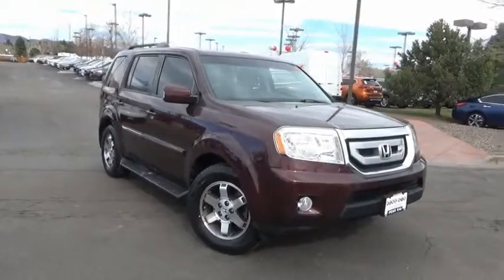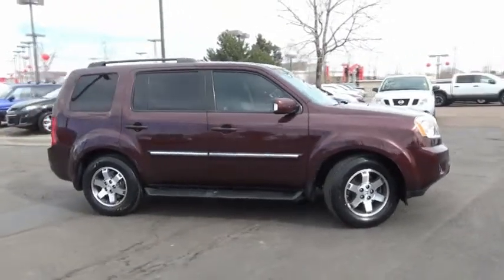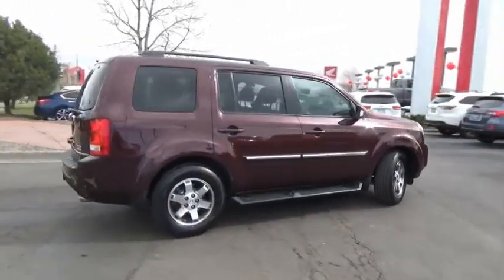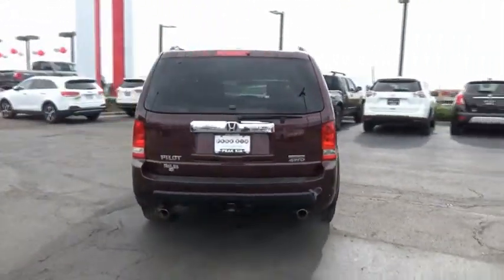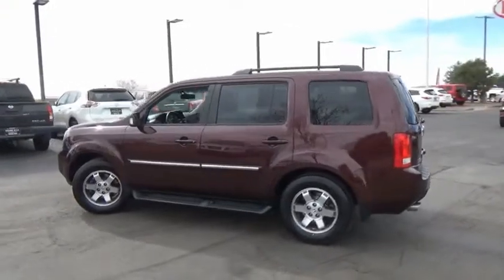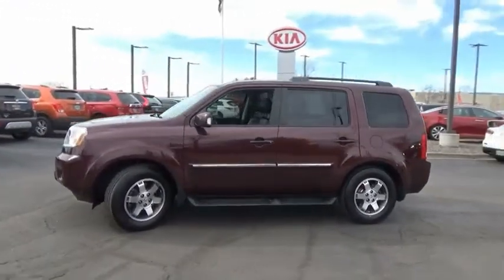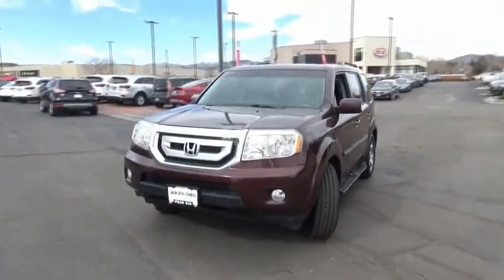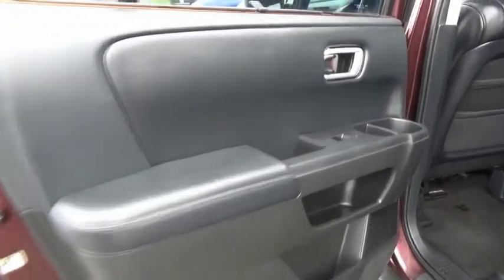2009 Honda Pilot Littleton Co 9B023177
5077 S. Wadsworth Blvd

All of our Pre-Owned vehicles must pass a 150 point service inspection and come with a 3 month/3000 miles Powertrain Warranty. Recent Arrival! Non Smoker, Automatic, AWD, Navigation, Leather, Heated Seats, Backup Camera, Sunroof, Leather. Mar 4WD 5-Speed Automatic 3.5L V6 SOHC i-VTEC VCM 24VLocated in Littleton CO, serving the greater Denver area, including Lakewood, Highlands Ranch, Englewood, Centennial, Arvada, and Aurora. Please call .Awards:* 2009 KBB.com Best Resale Value AwardsFor more information, Kelley Blue Book is a registered trademark of Kelley Blue Book Co., Inc.